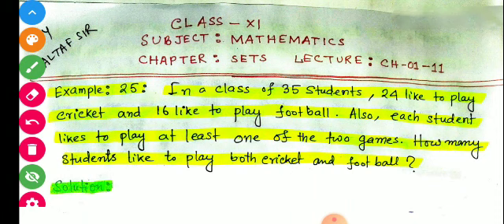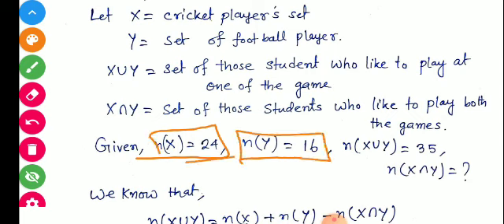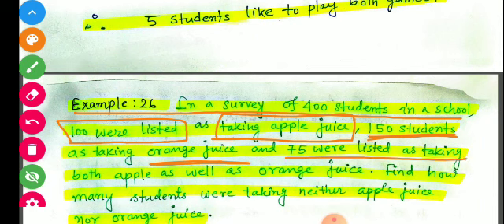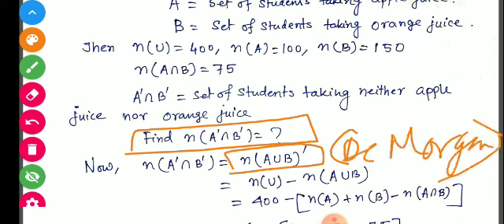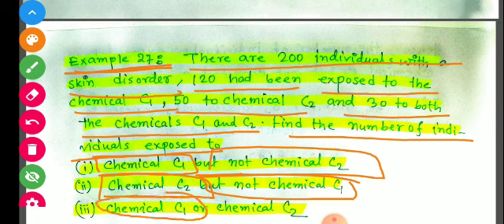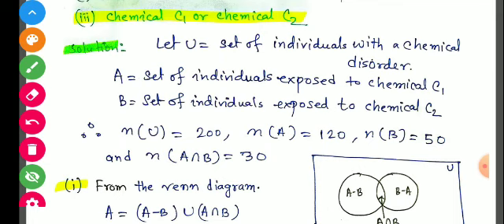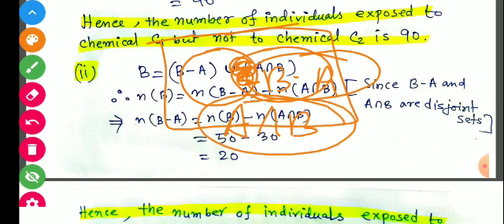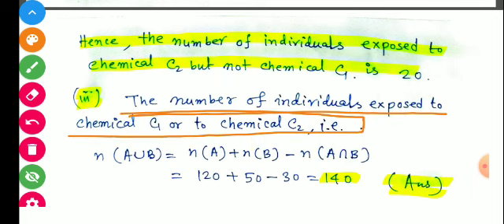Class-11-math-sets-lec-11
Ncert examples on application for union and intersection of two sets